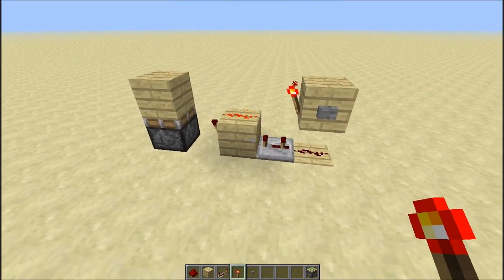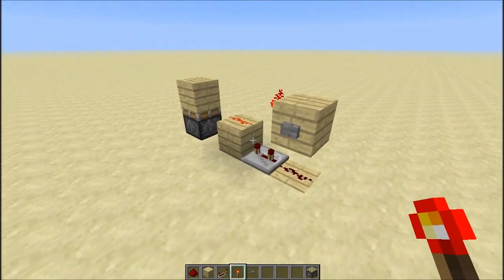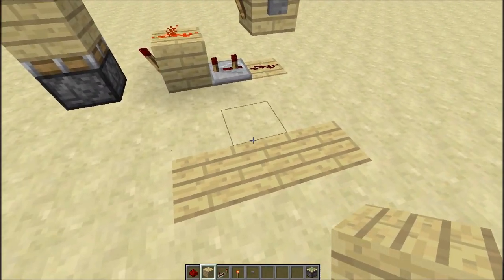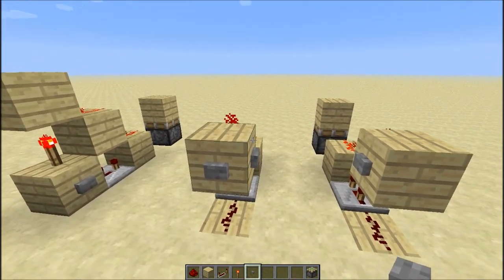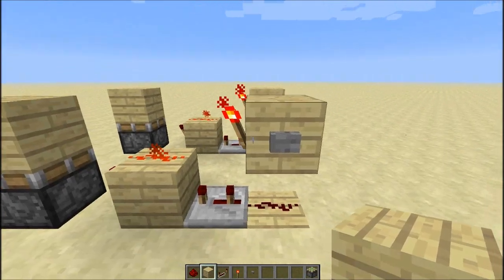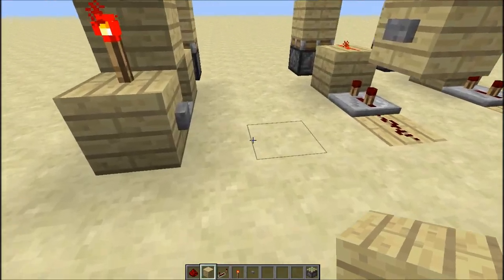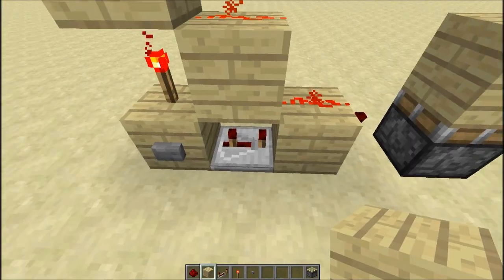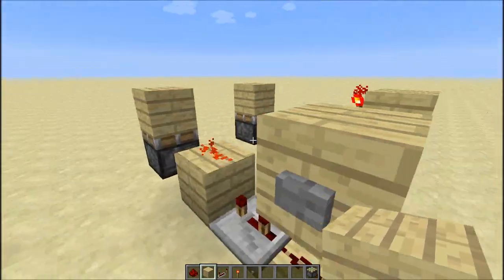Minecraft 1.2.5: 1x3x2 monostable circut